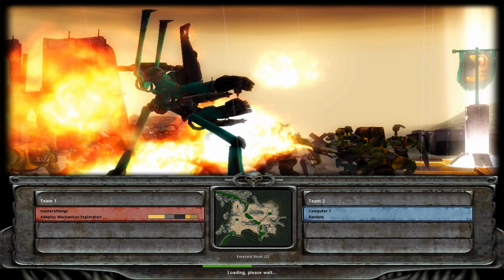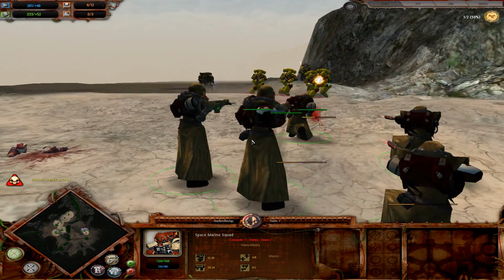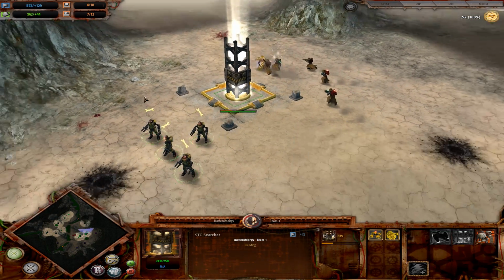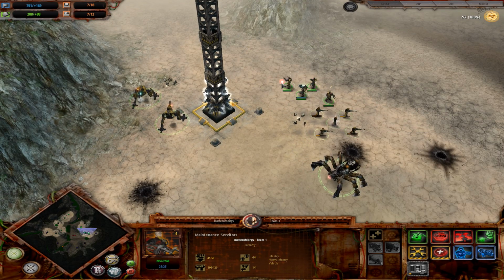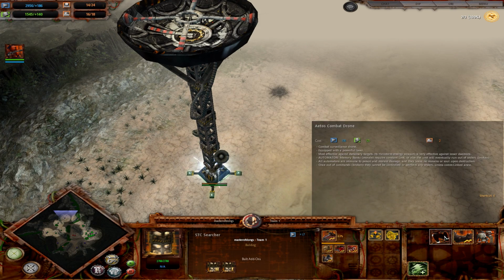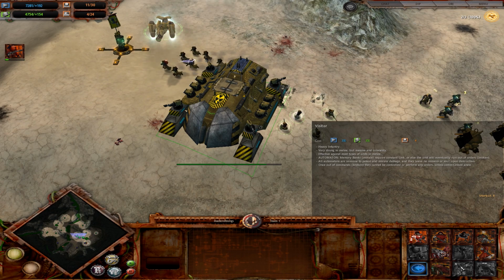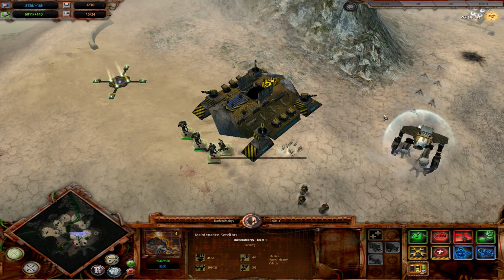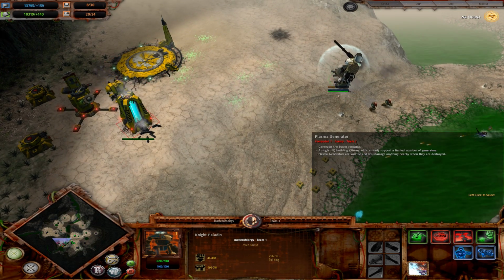Adeptus Mechanicus Explorators Mod - Dawn of War Soulstorm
Welcome to the Adeptus Mechanicus Explorators Mod for Dawn of War Soulstorm! This mod adds in the Adeptus Mechanicus Explorators army in the base game for Dawn of War Soulstorm.